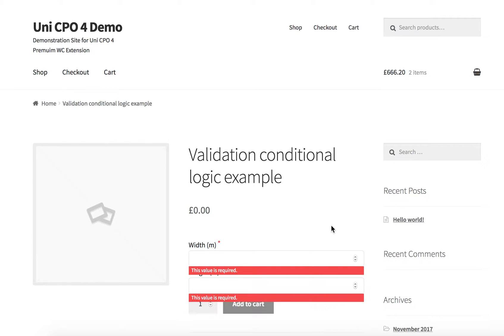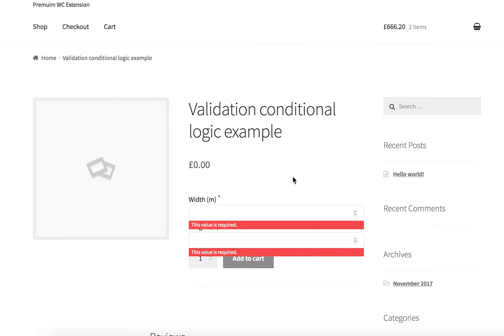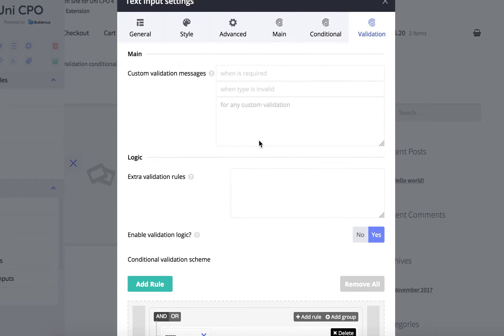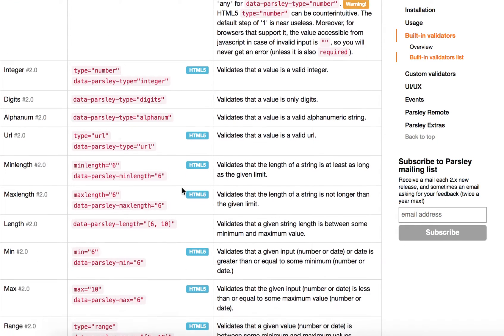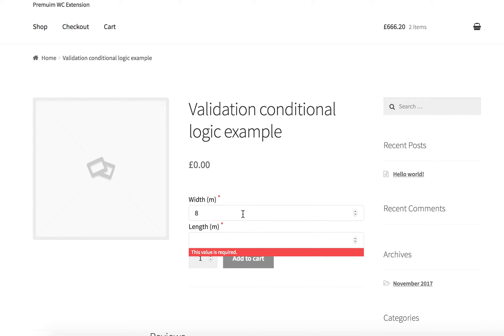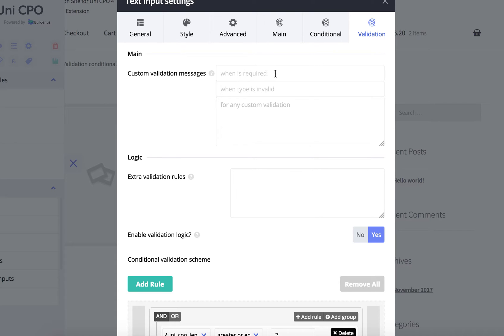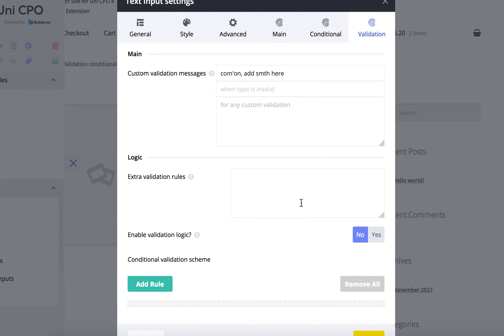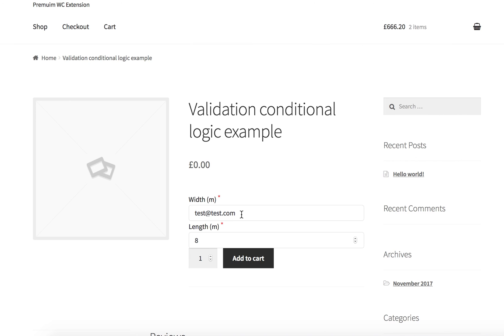WooCommerce extra options - UniCPO Validation Conditional Logic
This video explains UniCPO plugin's Validation Conditional Logic feature.

This feature makes it possible to apply validation rules dynamically for Text Input options. Let's say, you may want to set max for width option if length option has a certain value. Or vise versa.

Additionally, it is possible to add your own validation rules (which can be completely custom, btw) on Validation Conditional Logic tab in Text Input edit settings modal window. Extremely versatile! ;)